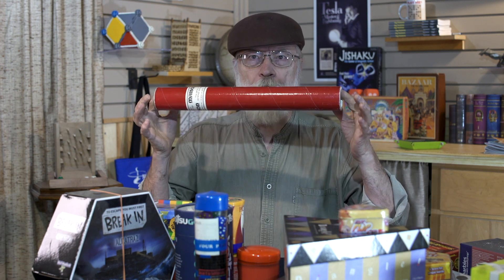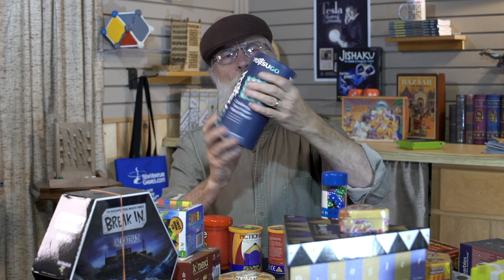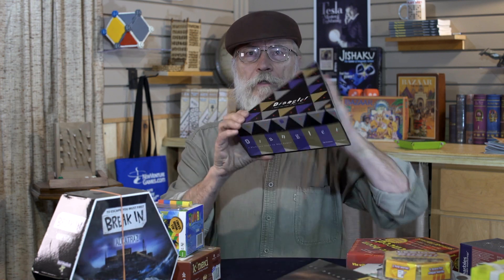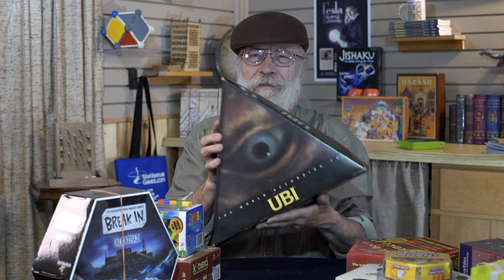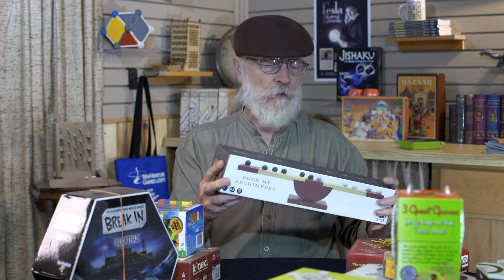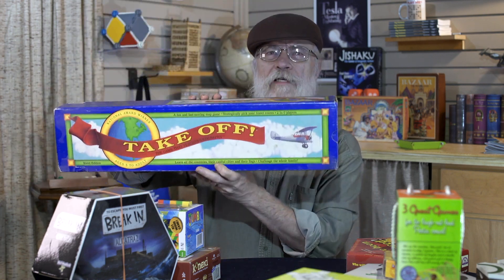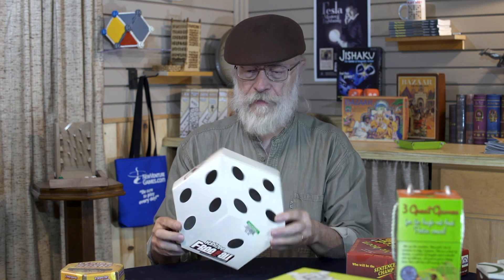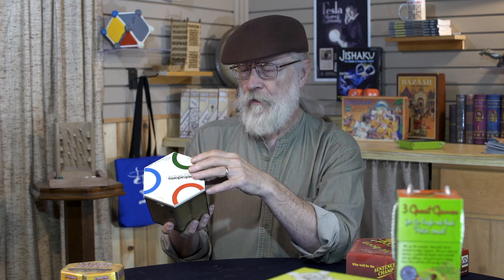A few words about "creative" packaging. (A bit of a rant.)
Something a little different from the Game Room this week.
I have a lot of games. The collection is nearing 2,000 products now.
The challenge has always been storage and retrieval. How are they stored, and can I get to a specific game when I want, preferably without upsetting the delicate balance of other stuff on the shelf.
Goofy packaging doesn't help. And so, after some struggles with stuff falling, I prepared this little (tame) diatribe about packaging.

I promise I will get game history and how to play back on the channel next week. But I would be interested to see what you might think about all this. Drop me a comment.

...and be sure to play every day!